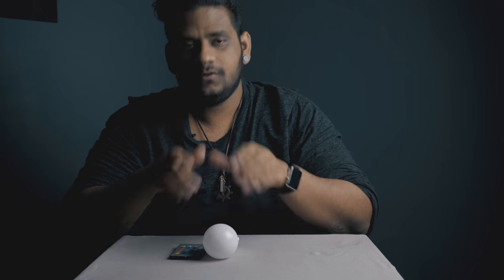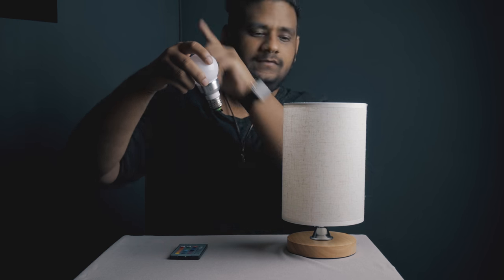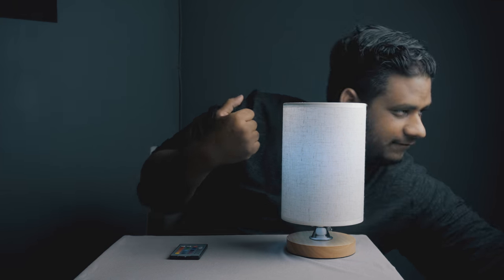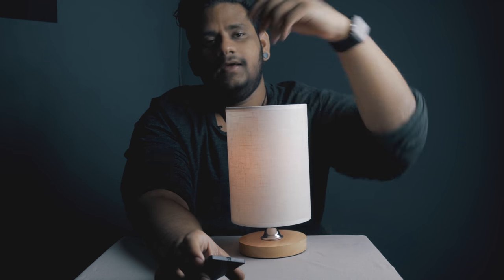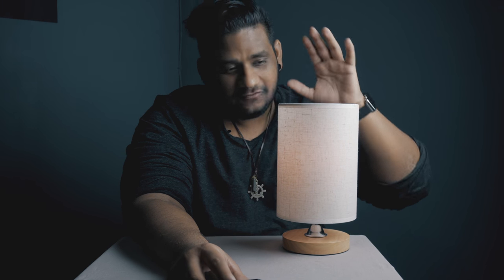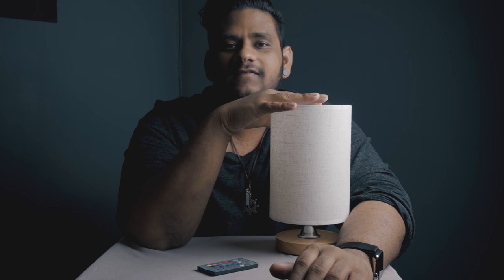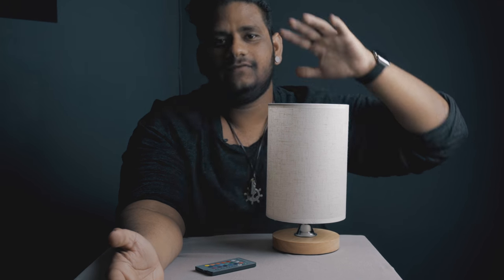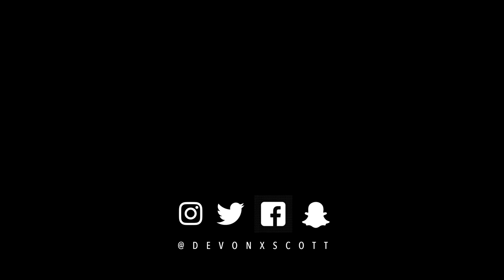$3 RGB Led Bulb // Add color to your setup for cheap!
So I've had this RGB LED bulb for over a year now and it only occurred to me to do a video on it when my friend Josh asked me about it. I highly recommend it for the price!

FOLLOW XtraordinaryWear on Instagram!

Previous Video -